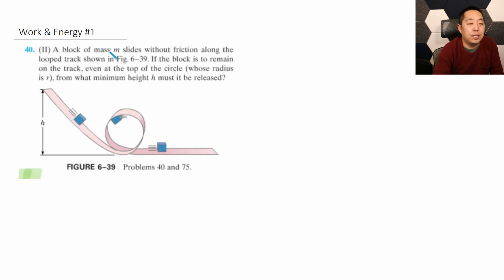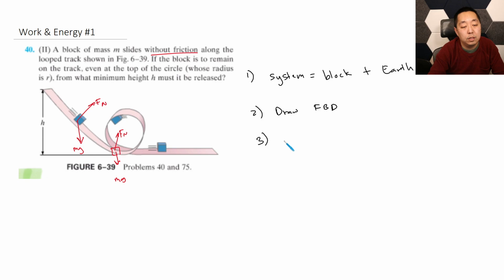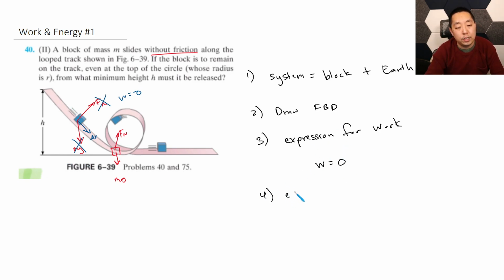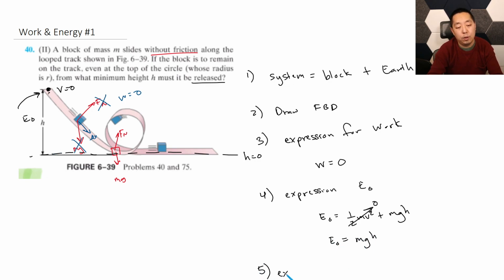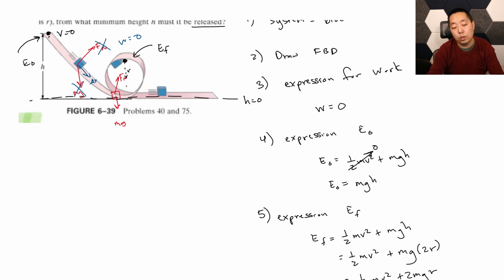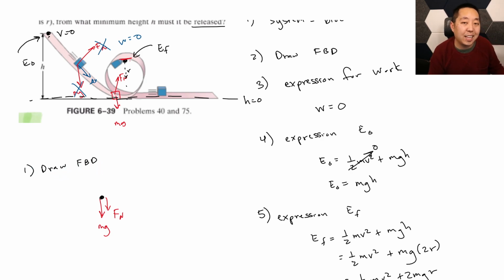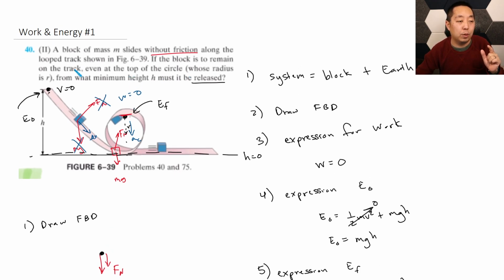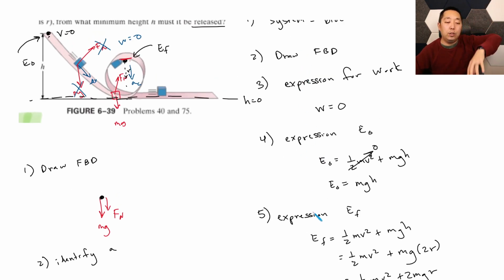AP Physics 1: Question of the Week #15 (Work & Energy)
This is a student question for AP Physics 1 for work and energy. I am doing these problems to help you see how I break down problems.